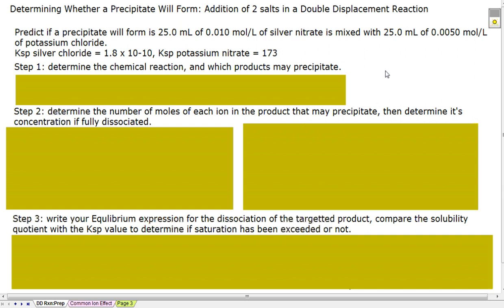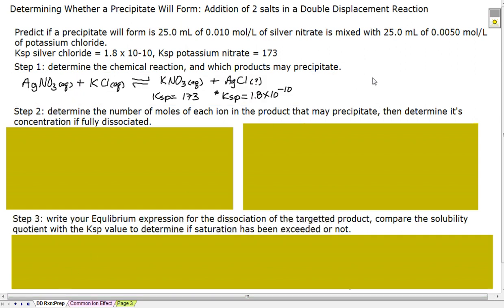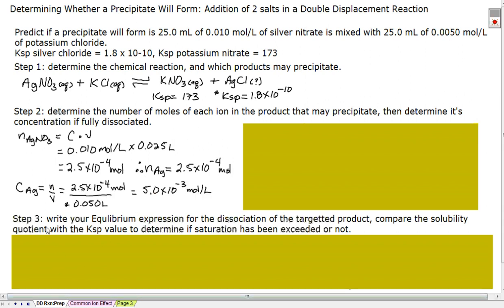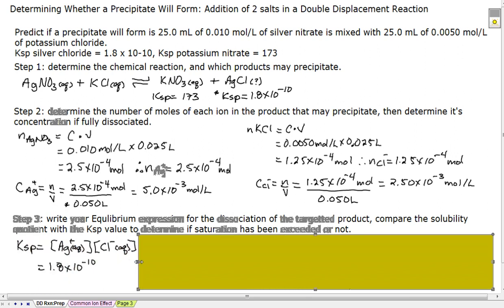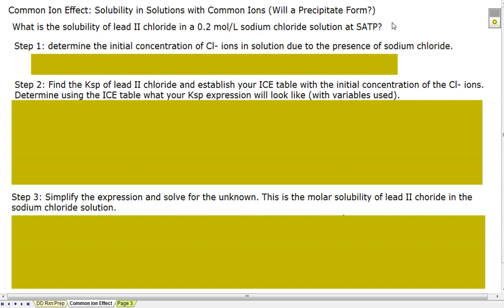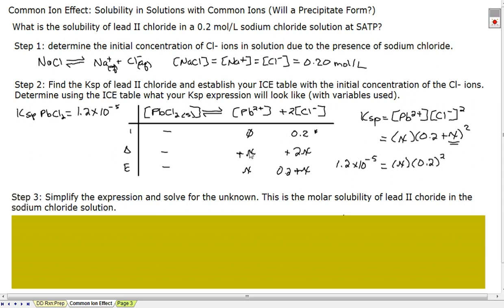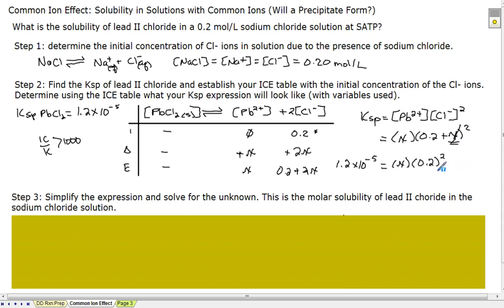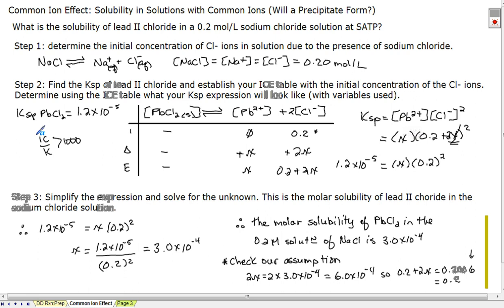Preidicting Precipitate & Common Ion Effect.wmv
This video takes students through predicting whether precipitate will be formed in various salt solutions.  The first involves a double displacement reaction, the next salt being added to a pre-prepared salt solution with a specific concentration.